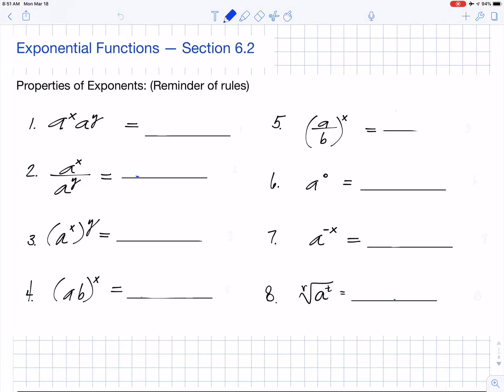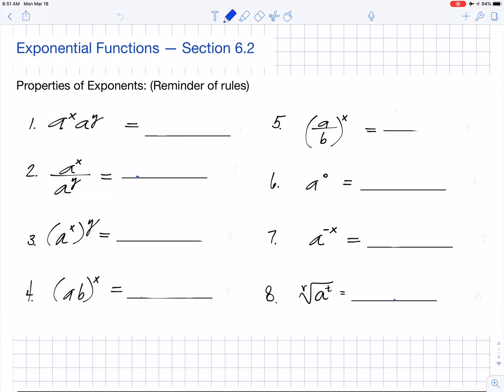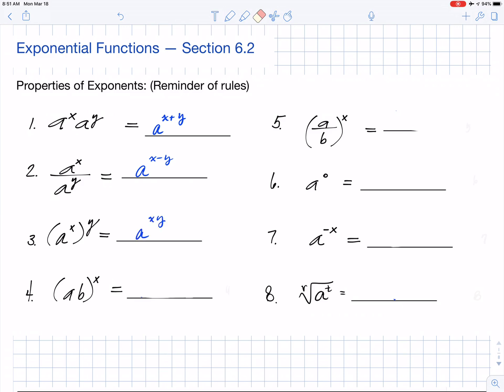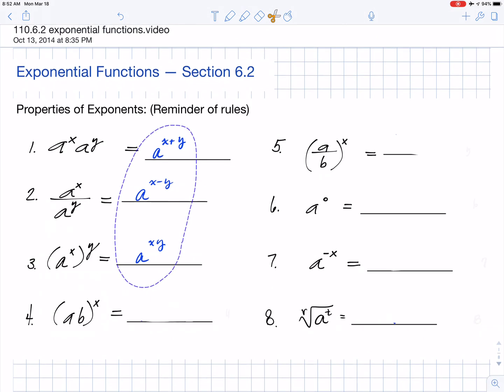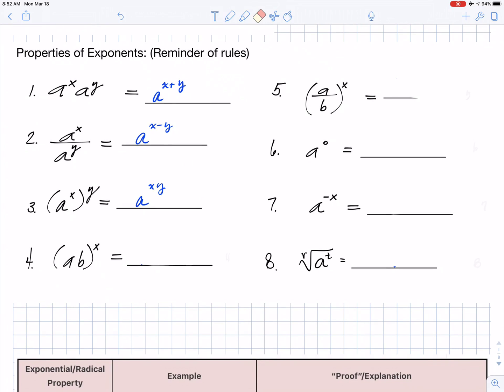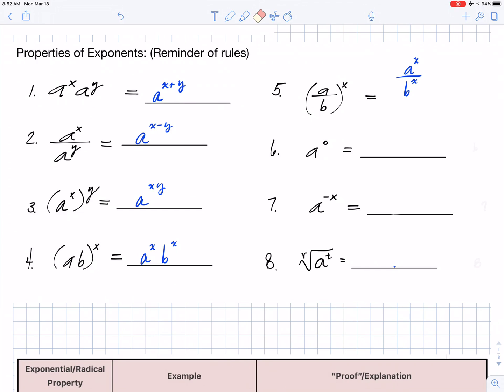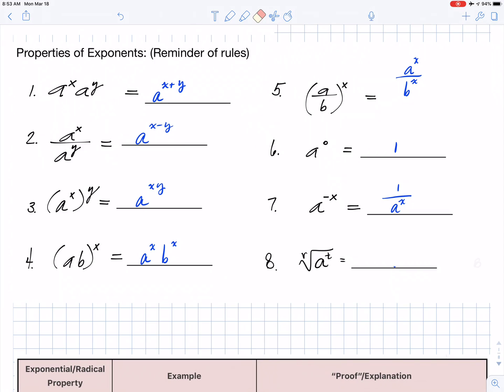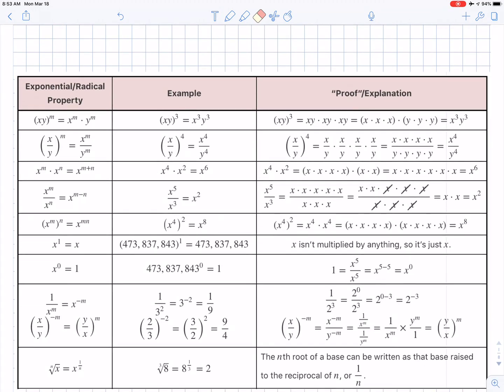Exponential rules (110.6.2a)